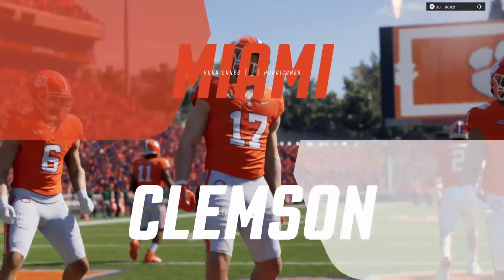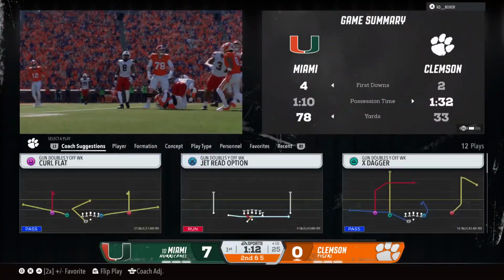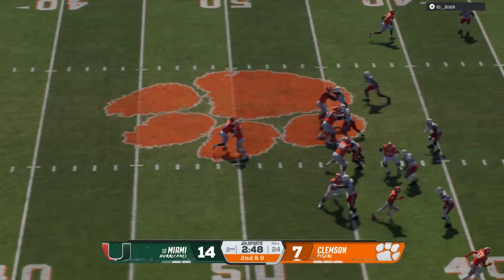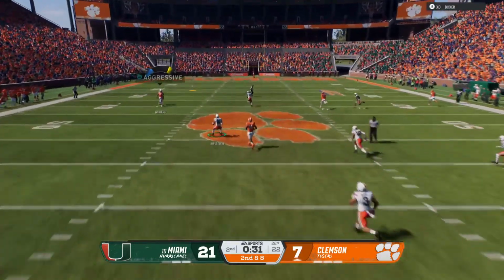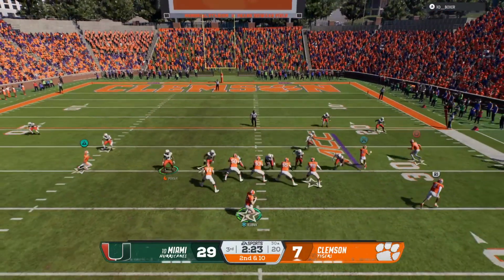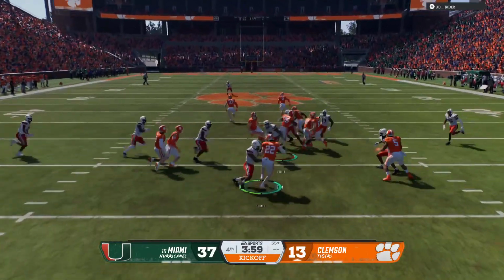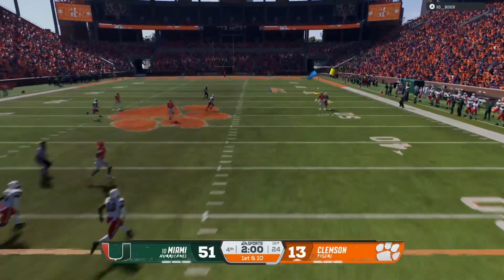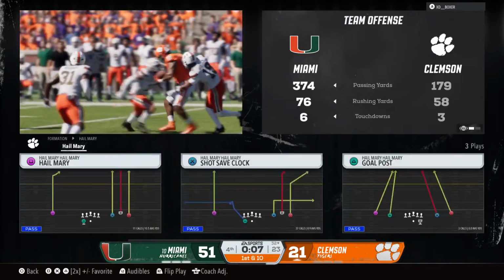College football 26 road to the CFP